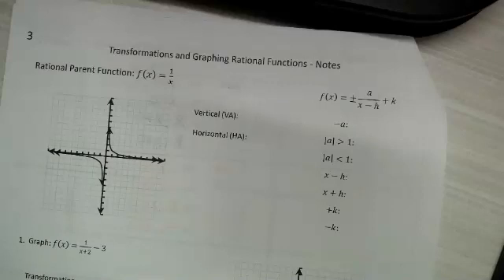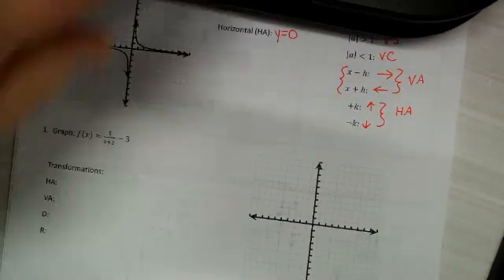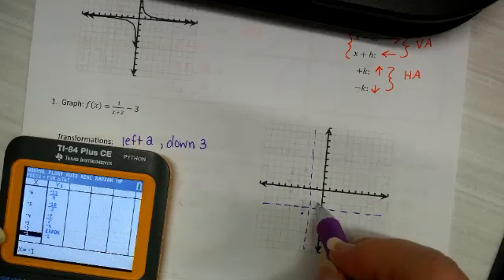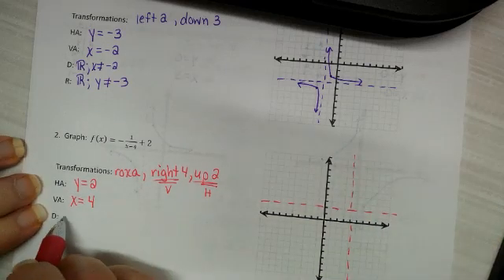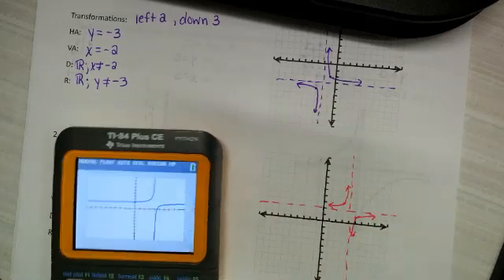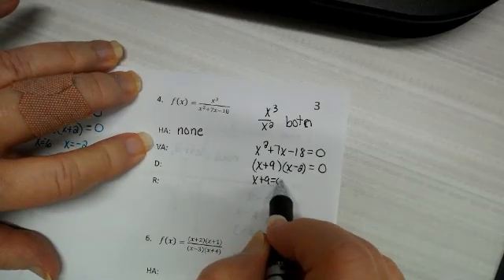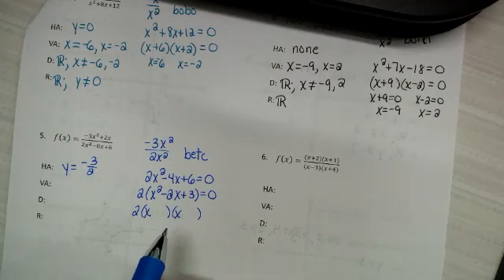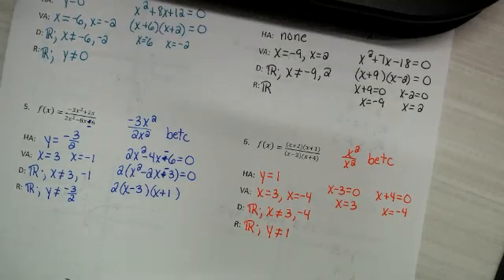Transformations of Rational Functions Notes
Graphing the rational parent function using transformations - reflection over the x-axis, vertical dilations, translations right, left, up, and down.